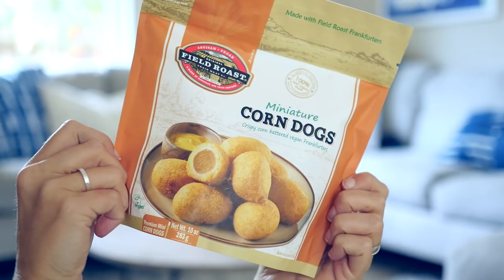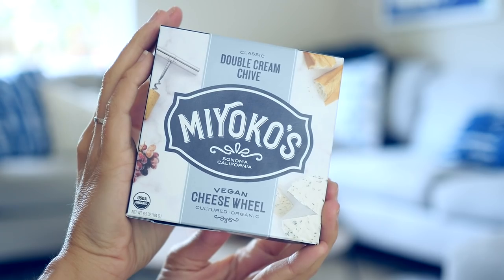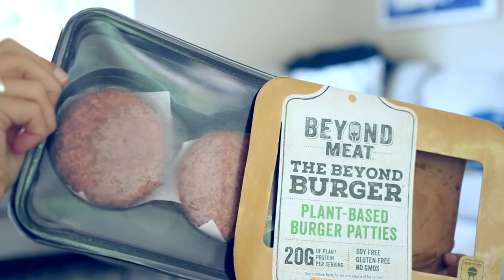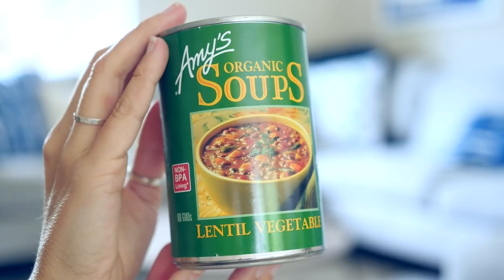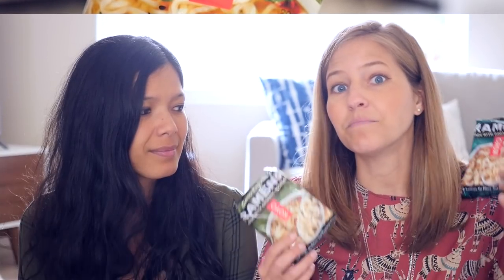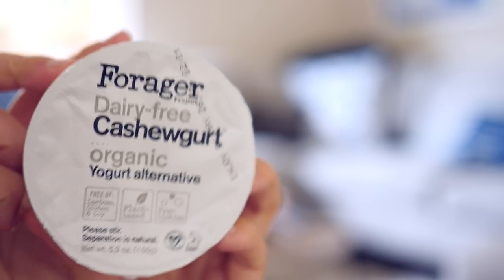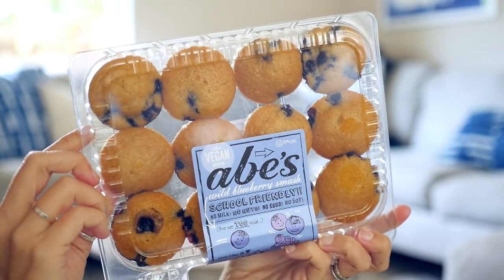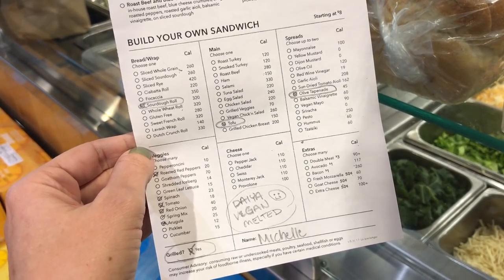Top 10 Vegan Finds at Whole Foods | Grocery Haul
We're back to share our 10 favorite vegan finds at Whole Foods Market. Enjoy! ♡ Michelle + Toni

Featured Items:
♦️ Field Roast Miniature Vegan Corn Dogs
♦️ Miyoko's Double Cream Chive Vegan Cheese
♦️ The Beyond Burger by Beyond Meat
♦️ Kite Hill Vegan Cream Cheese Spread (Chive)
♦️ Amy's Lentil Vegetable Soup
♦️ Koyo Ramen (Garlic Pepper)
♦️ Better Than Bouillon "No Chicken Base"
♦️ Forager Project Vanilla Cashewgurt Yogurt
♦️ Whole Foods Bakery Goodies (cupcakes, cakes, donuts)
♦️ Abe's Muffins
♦️ Whole Foods Deli Sandwiches (with grilled tofu, olive tapanade, daiya cheese, and tons of veggies)

▹▹▹ ABOUT ME ▹▹▹

My name is Michelle Cehn, and I'm the founder of World of Vegan and a vegan filmmaker on a mission to change the world one video at a time.